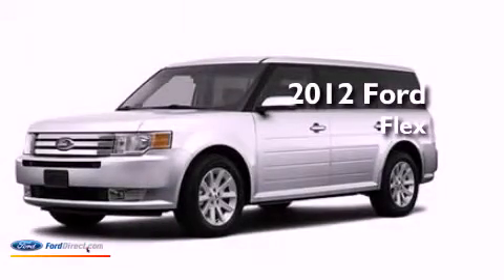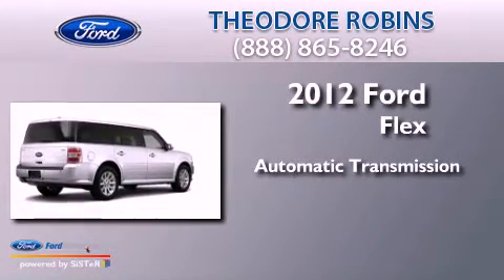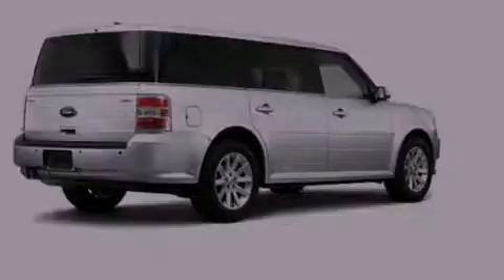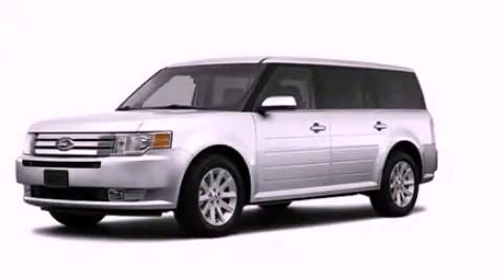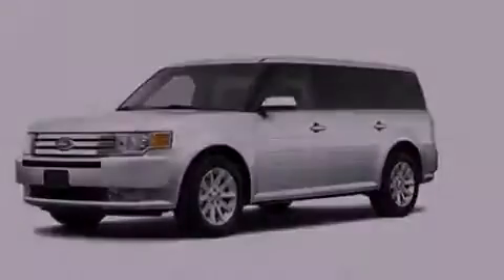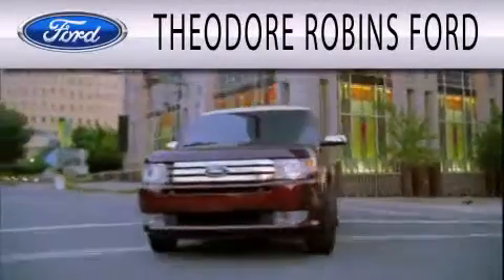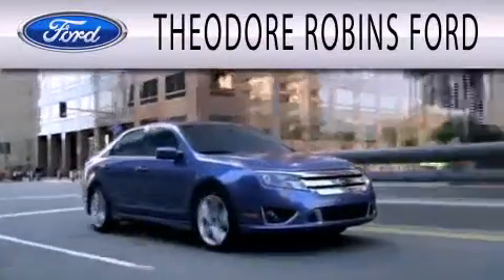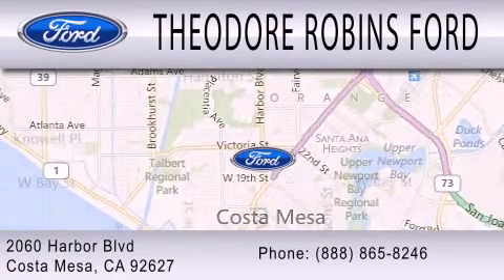2012 FORD FLEX Costa Mesa CA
Year : 2012
 Make : FORD
 Model : FLEX
 Engine : 3.5L V6 24V GDI DOHC TWIN TURBO
 Trans . : 6-SPEED AUTOMATIC
 Exterior : WHITE
 Miles : 6

 Stock : CD22831